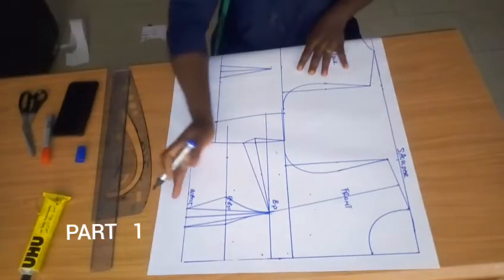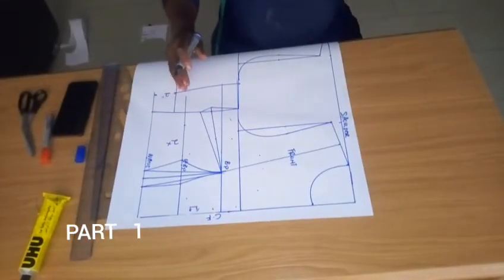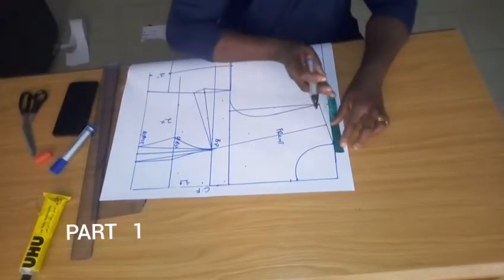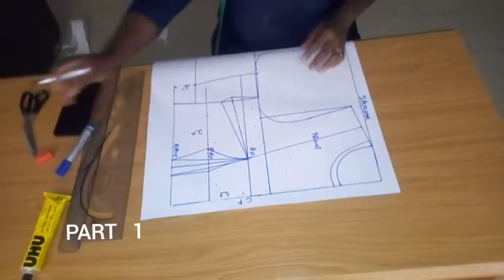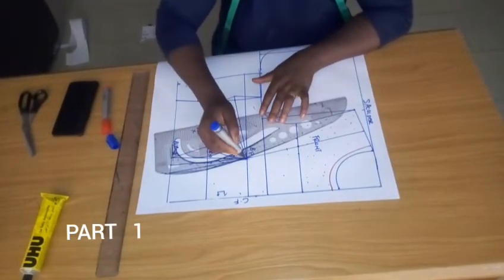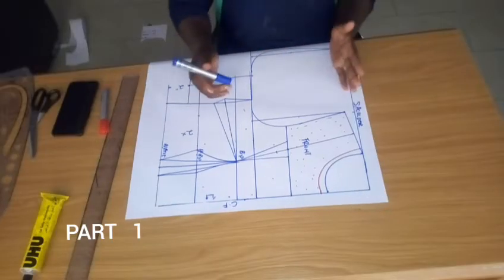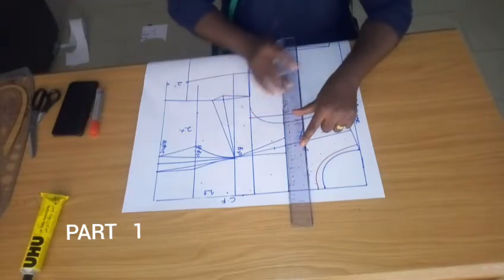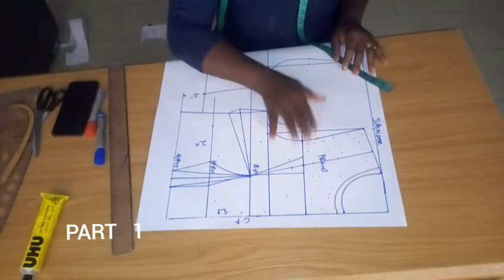HOW TO DRAFT YOKE BUSTIER WITH RUFFLES (PART 1)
JOIN SEAMRITE FASHION ACADEMY WHATSAPP GROUP TO LEARN MORE.